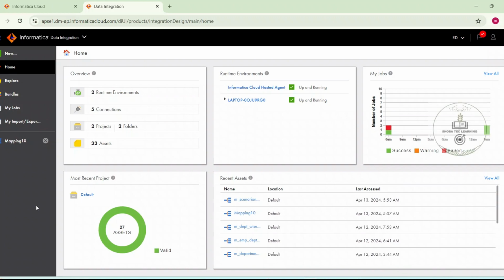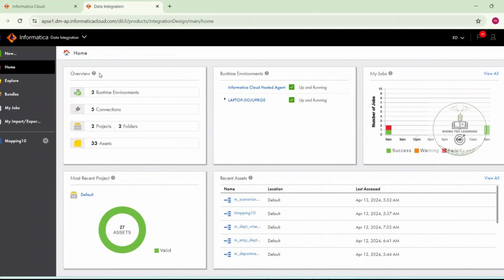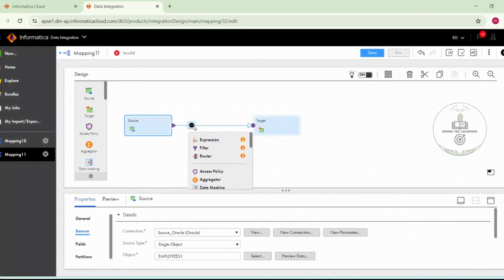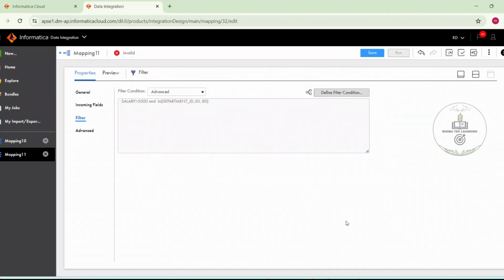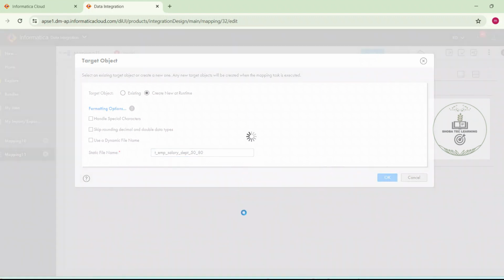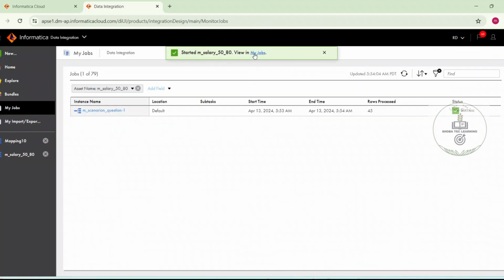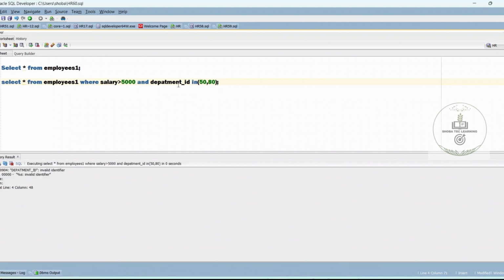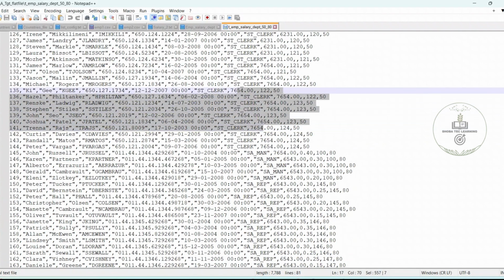Scenario Based Question on IICS | IICS CDI | IICS Tutorial series 32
This video describe on Scenario Based Question on IICS | IICS CDI | IICS | Get salary greater then 5000 and specific department id | Tutorial series 32

In our channel describe on Oracle SQL Interview Question and Answers || IICS Tutorial || Data Warehousing Concept.